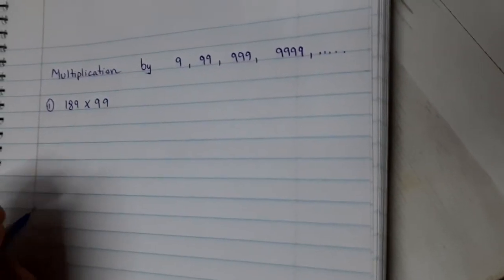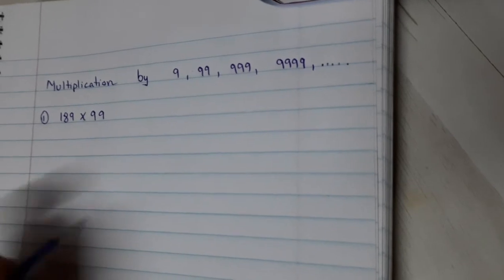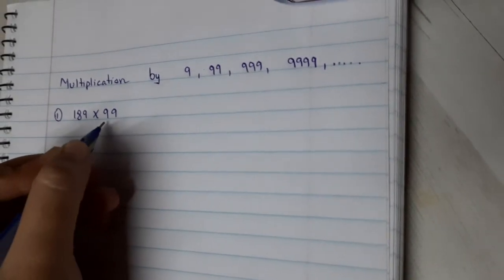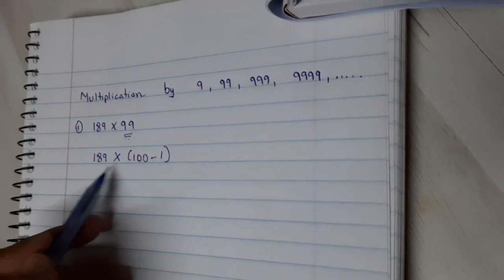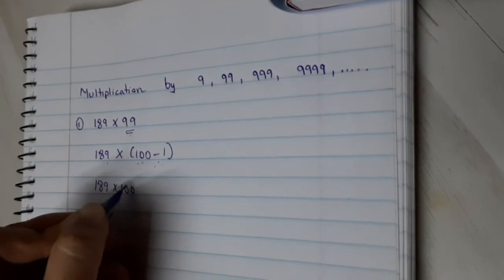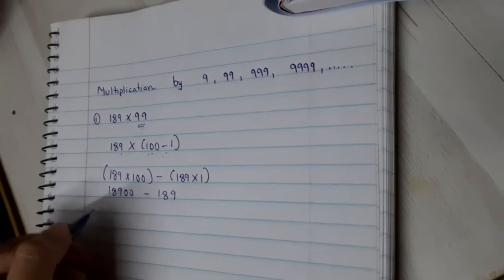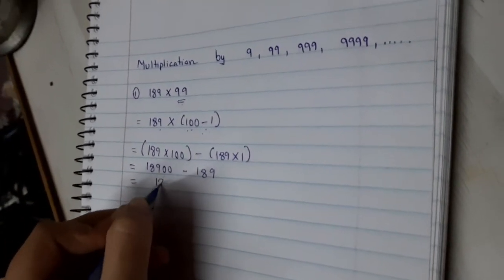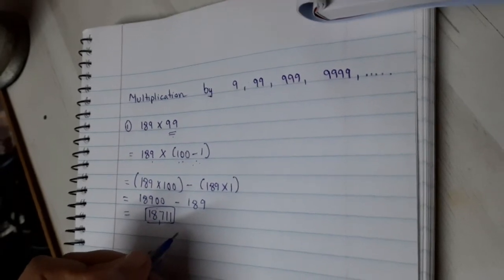Maths time.Fun time. Multiplication by 9, 99, 999, .....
Learn easy trick to multiply any number by 9,99,999 and so on.
Keep sharing
Keep loving 🙂